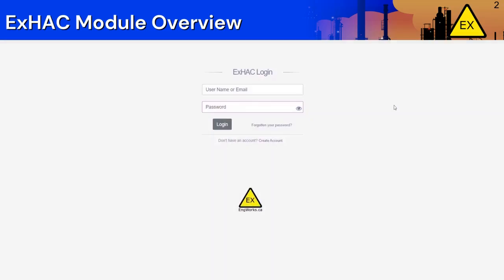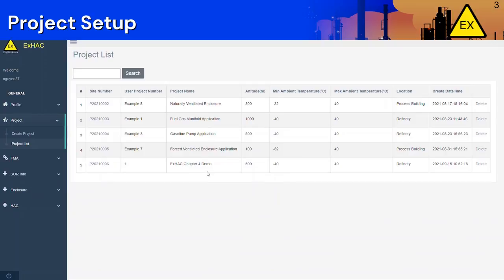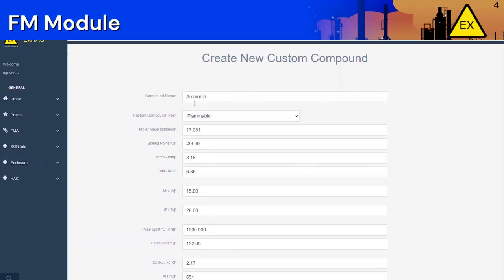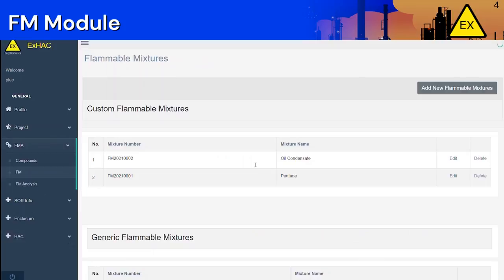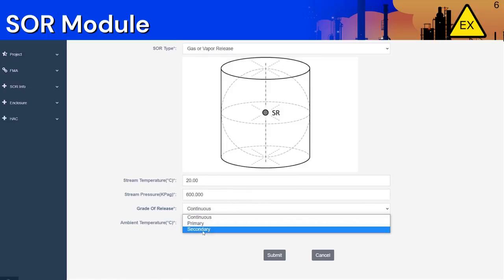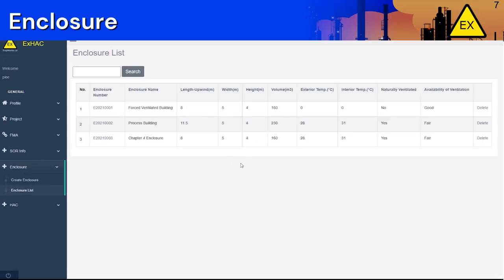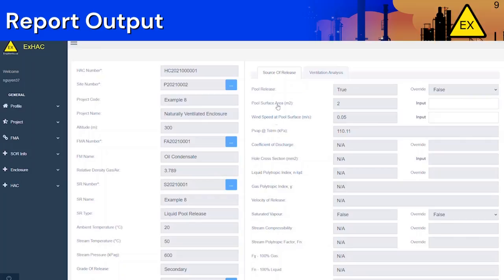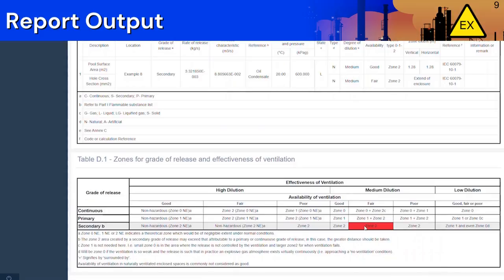ExHAC Hazardous Area Classification Software DEMO: Chapter 4 ExHAC Application Overview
View EngWorks Inc's DEMO video of the Hazardous Area Classification Software.  The ExHAC software incorporates the IEC 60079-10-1 Ed. 3.0 standard.  The software comes bundled with a training course and a licensed copy of the IEC 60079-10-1 Ed. 3.0 standard.

The ExHAC software is a computational tool created for those responsible for classifying hazardous areas in a facility.  The target market is primarily process and electrical engineers.

The intuitive, time-saving ExHAC software application provides you with a tool to:

* Select flammable materials from an integrated database and determine key material properties for analysis.

* Calculate release rates from both gas and pool releases.

* Perform ventilation assessments for enclosed locations.

 * Determine the degree and extent of a classified area.

* Document your assessment in accordance with IEC standards.

To view more information about the Hazardous Area Classification Application Software and Training Course Bundle (and the included licensed
copy of the IEC 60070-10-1 Ed. 3.0 Standard),